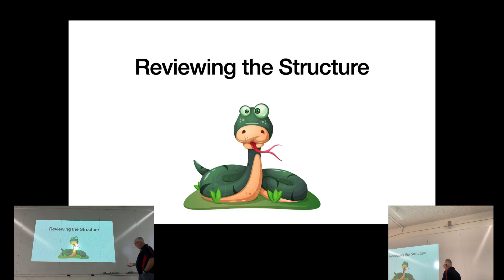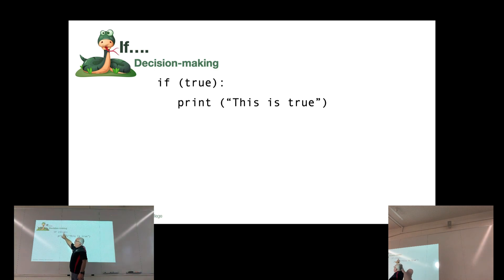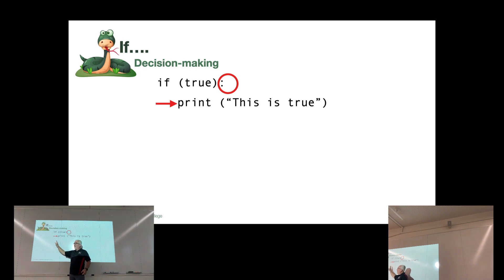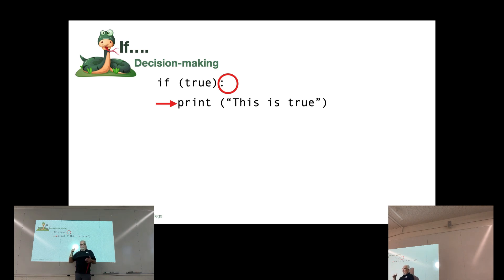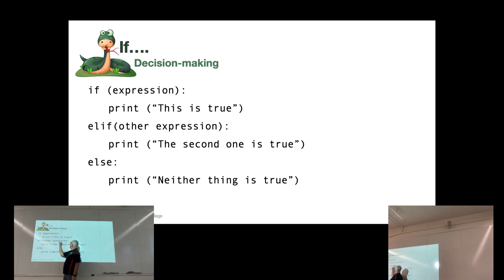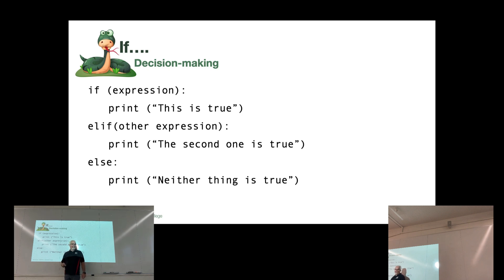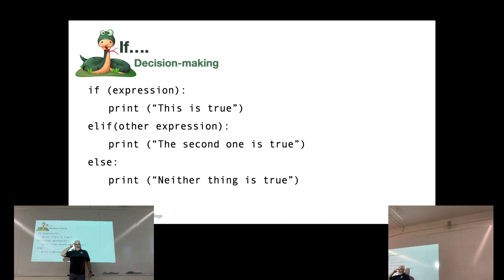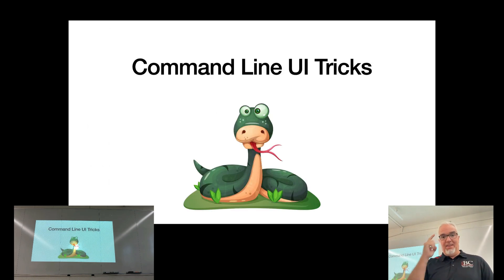Python (Fall 2024) Module 4-9: Branching Review